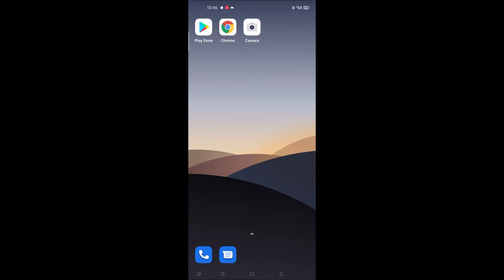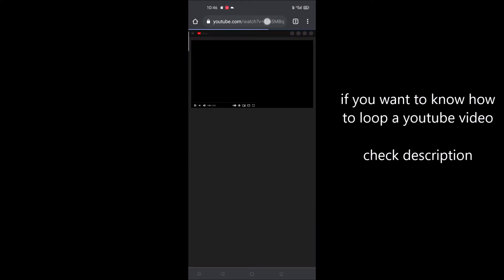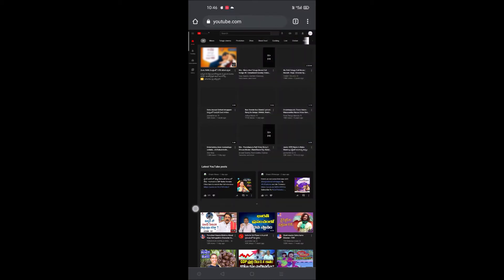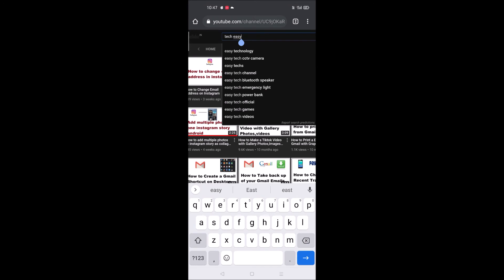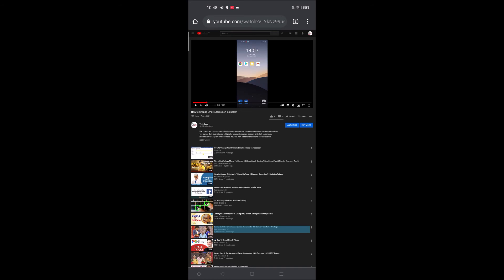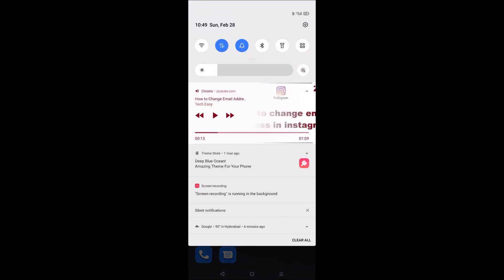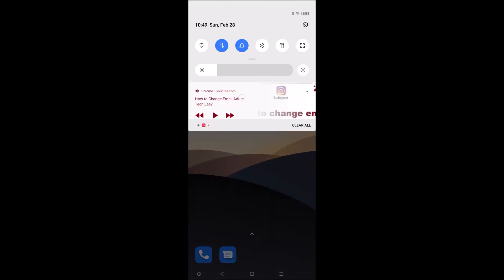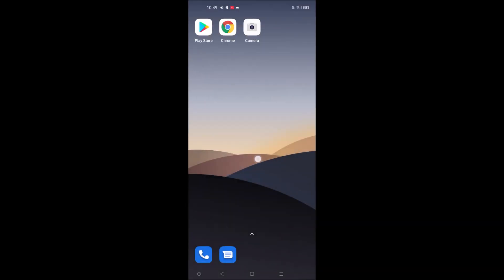How to play youtube video on lockscreen on mobile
we can play youtube song on background on mobile and even on lockscreen. We can listen to youtube songs while using other apps like whatsapp and instagram.